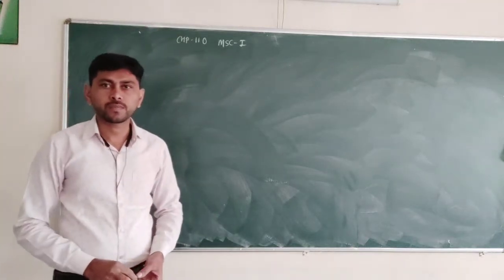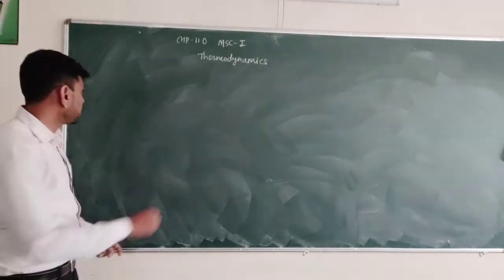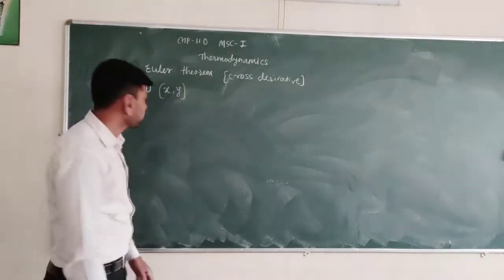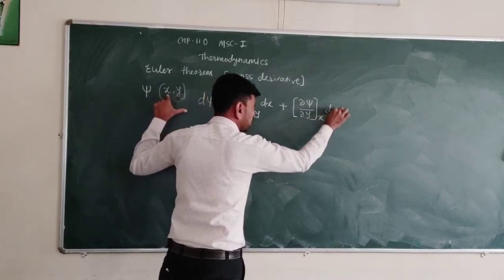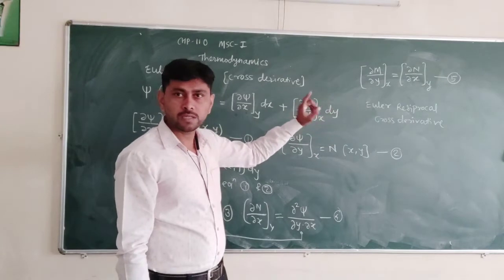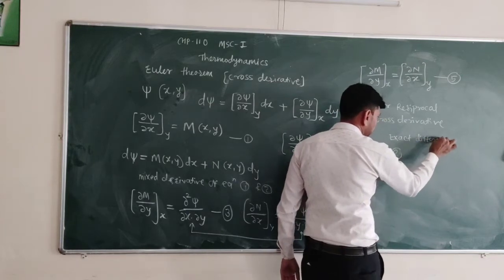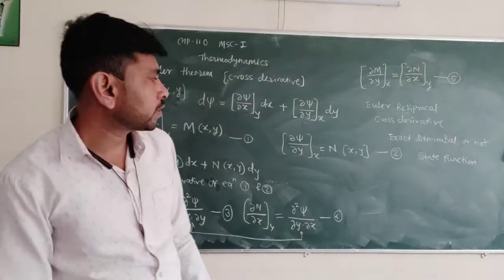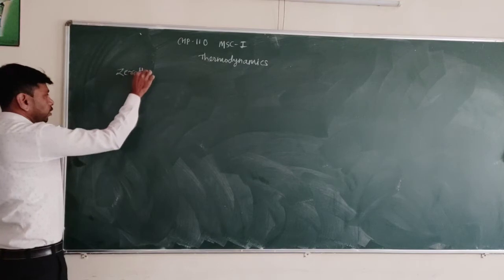L-4 CHP-110 MSc1 Thermodynamics